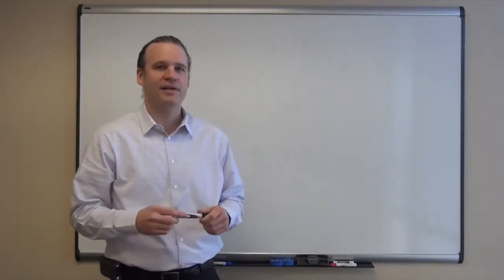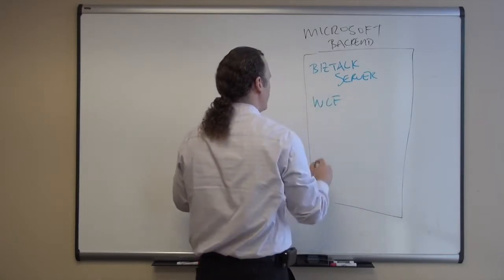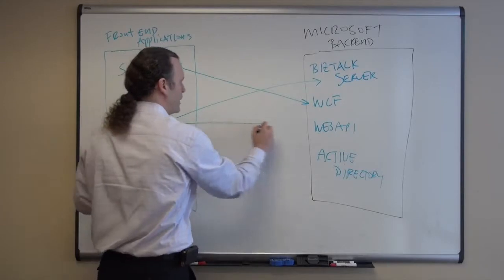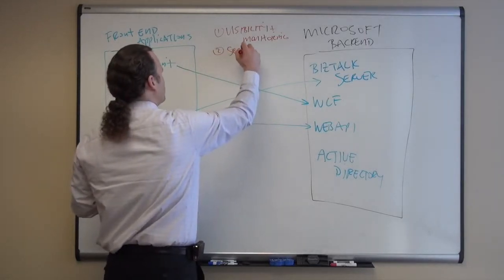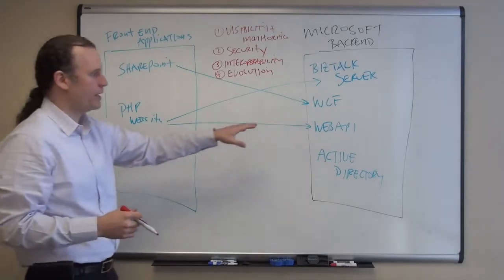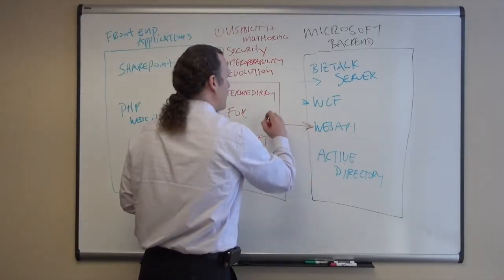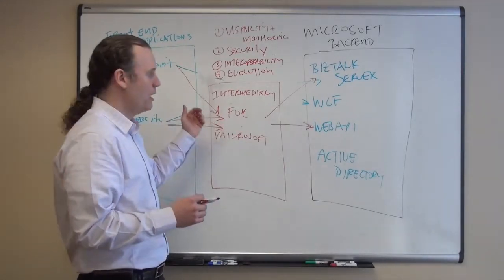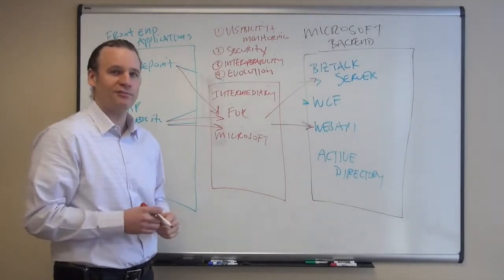Using Microsoft Intermediary, Part 1